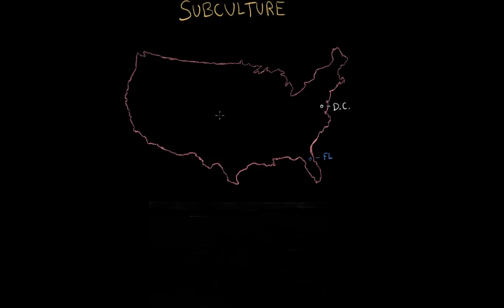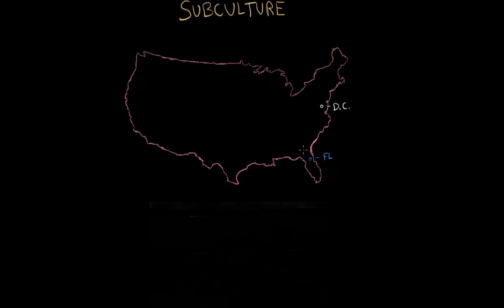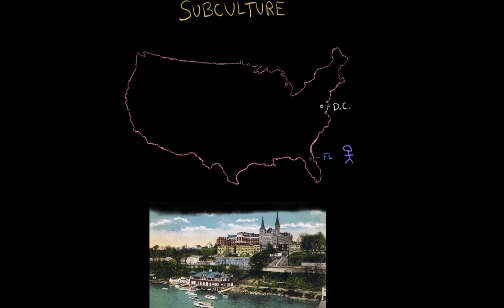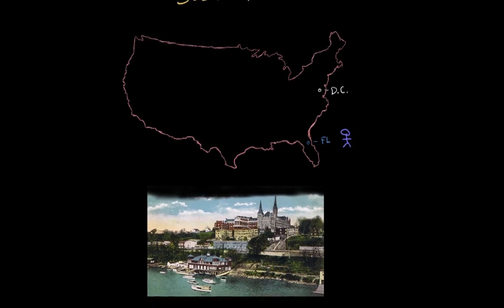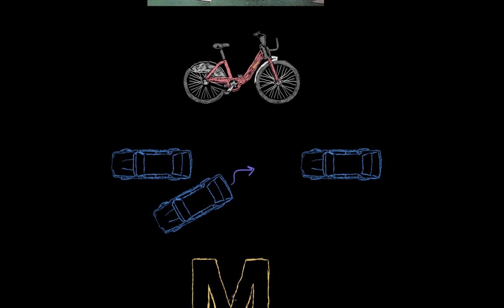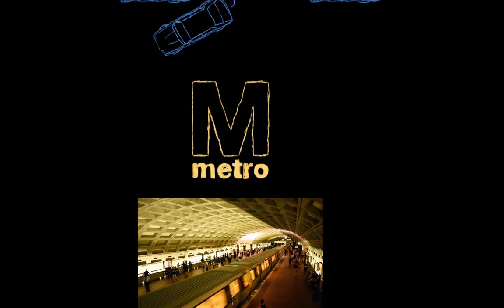Jim goes to college subculture | Society and Culture | MCAT | Khan Academy